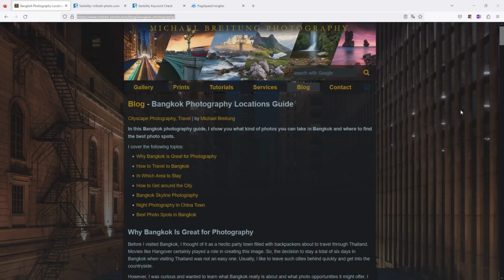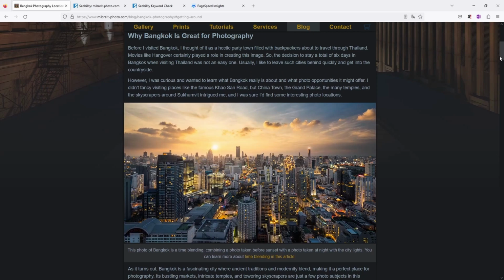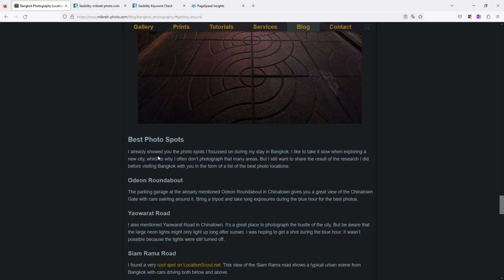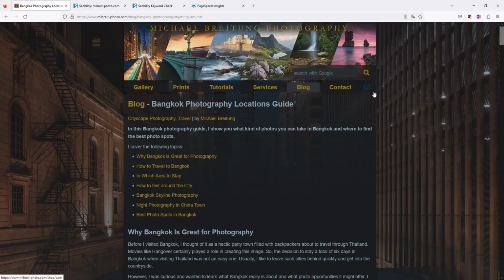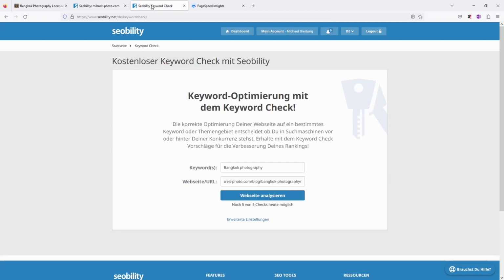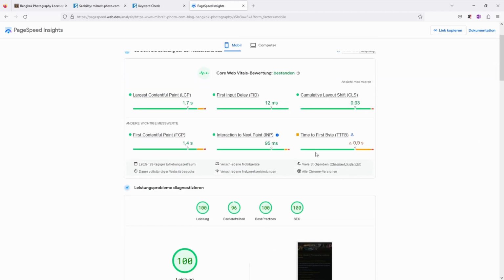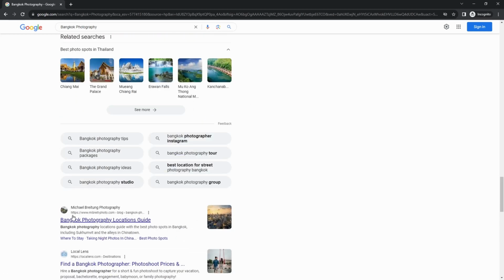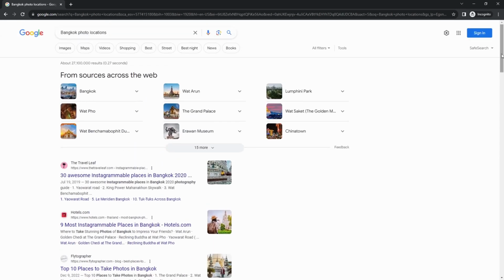How To Rank On Google 2 - SEO for Photographers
This is the second part of my little SEO for Photographers series. In this video, I show you how I create content that ranks in the top 10 of Google search. I show you some tools you can use to optimize content, I talk about search intent and its importance for the content you create, and I talk about further ways to improve rankings.

The technique I show is a genuine approach toward SEO. At it's core, it is about creating value for potential visitors of my homepage. And recent developments in Google's algorithm show, that such content might rank even better in the future.

The article I wrote for this little experiment can be found

I was able to rank it in the top 10.